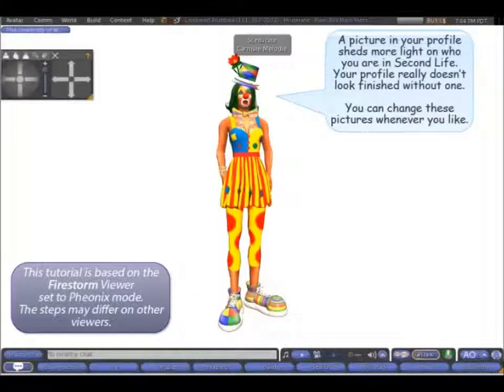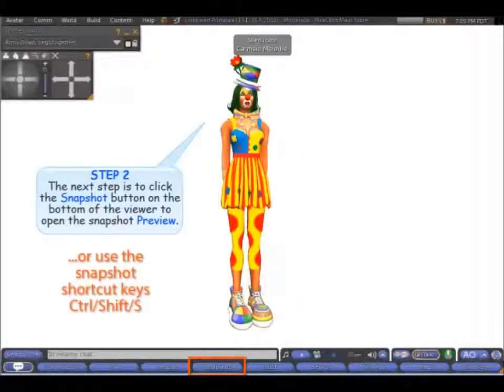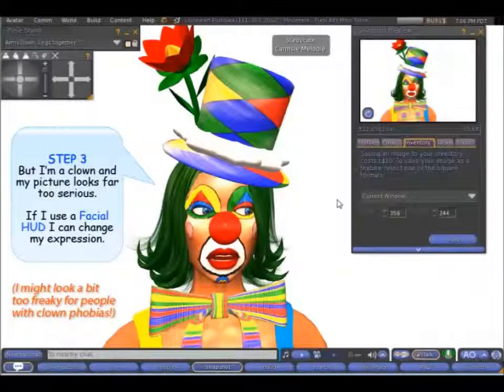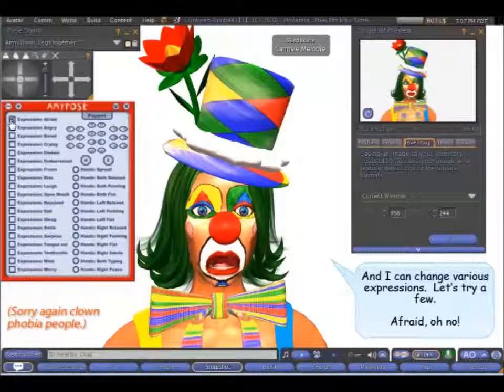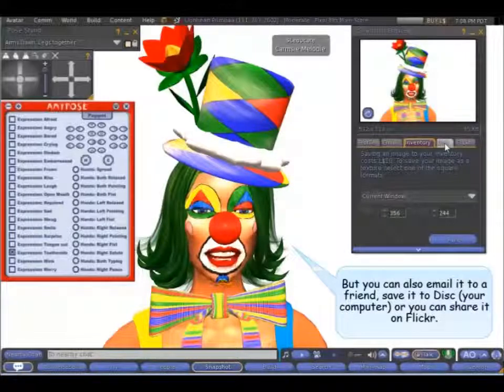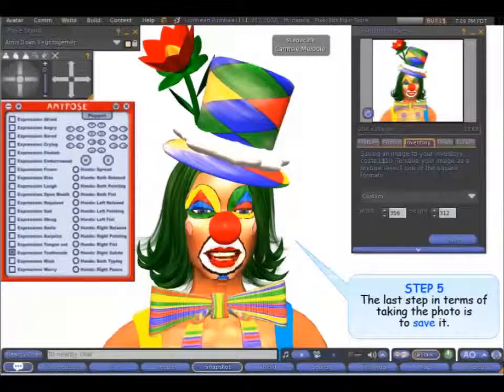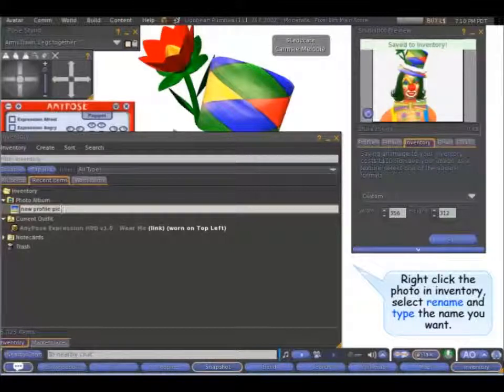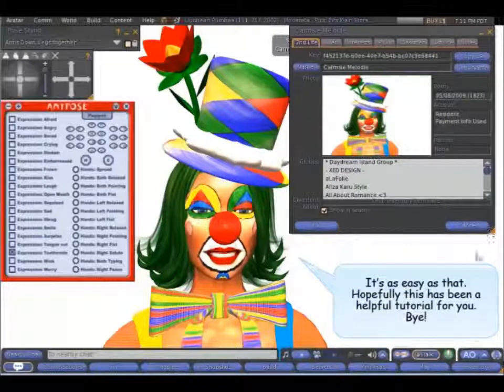Second Life profile pictures (Firestorm viewer).Module 4.4 DEMO!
All Second Life avatar's profiles look best with a picture. Learn how to take your own profile picture and add it to your SL profile. To see the full 'SL basics series' feel free